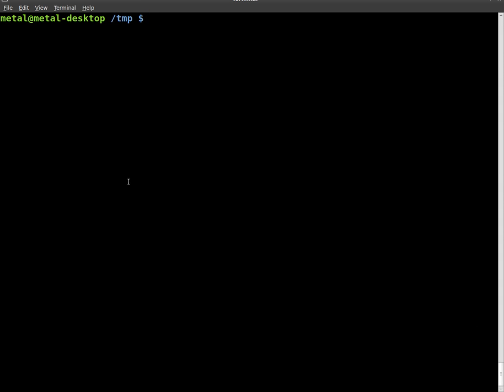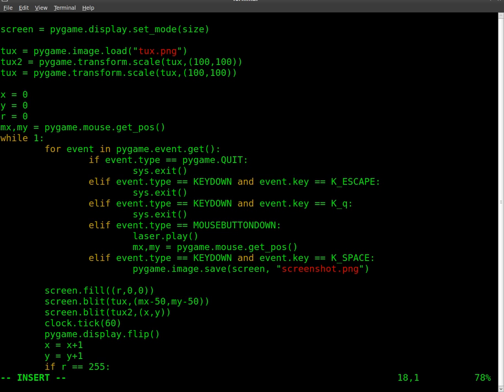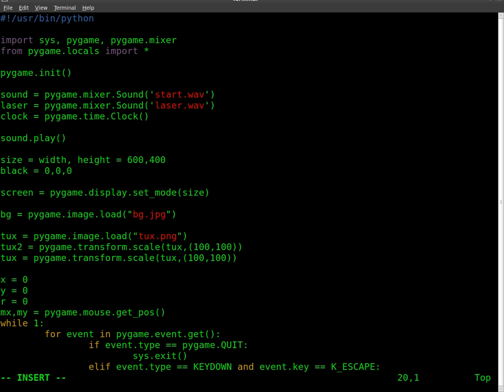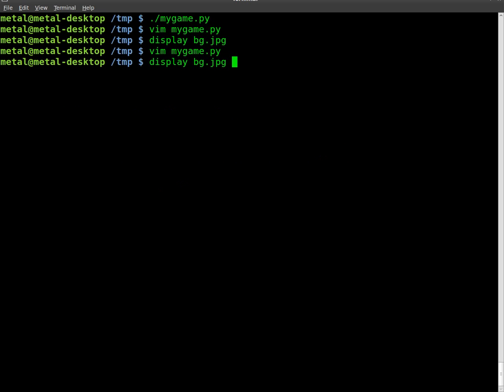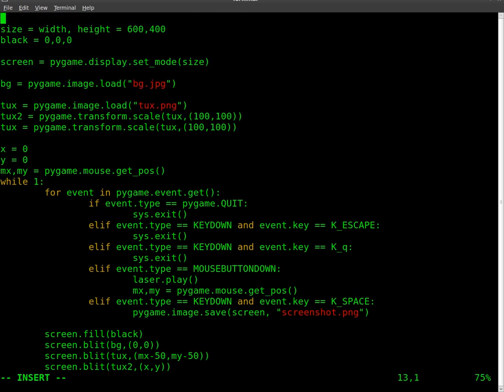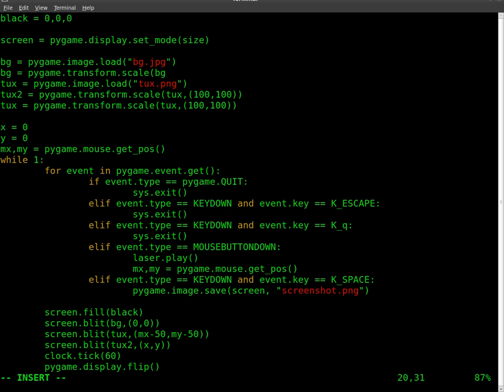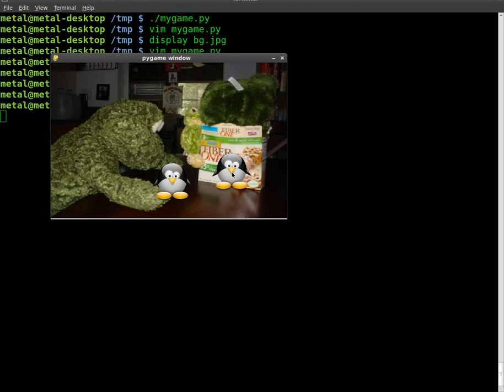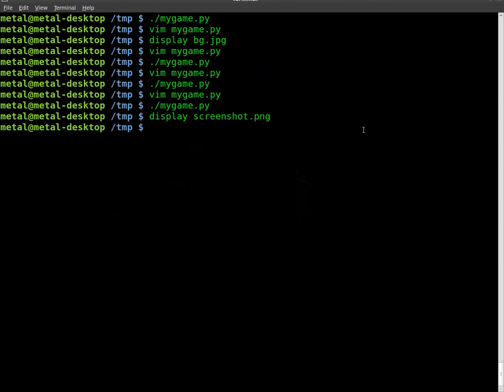pygame - part 13 - Add a Background Image.ogv